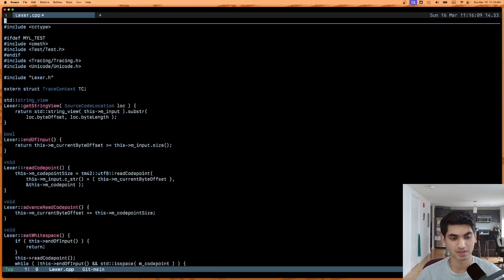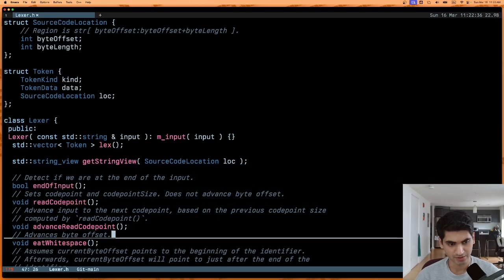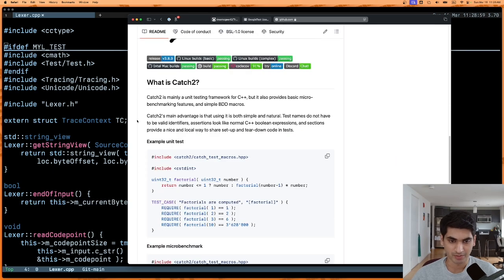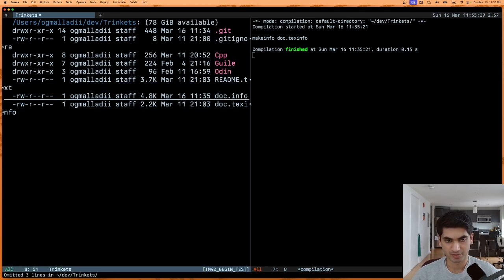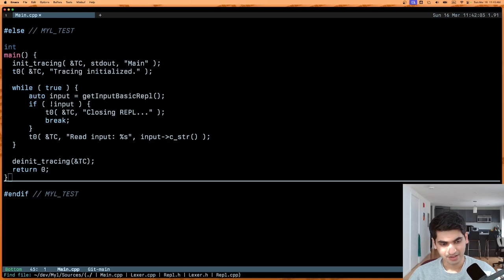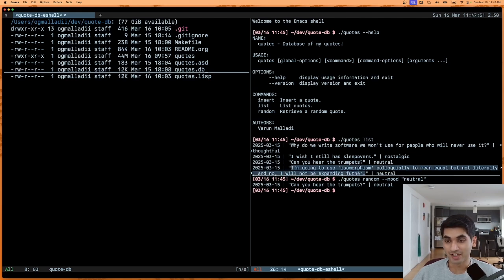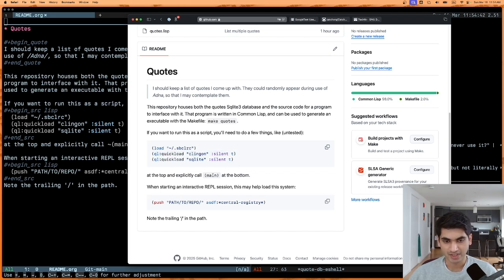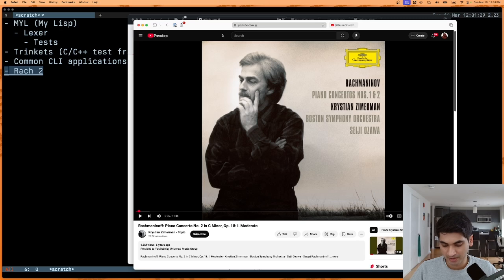[WU] Lexing, C unit testing, Common Lisp CLI, and more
00:00 Intro
04:29 Myl laxer
11:46 C/C++ unit testing
22:07 Texinfo
32:32 Common Lisp CLI (quotes)
47:24 Rach 2